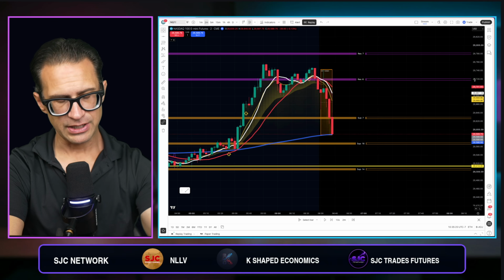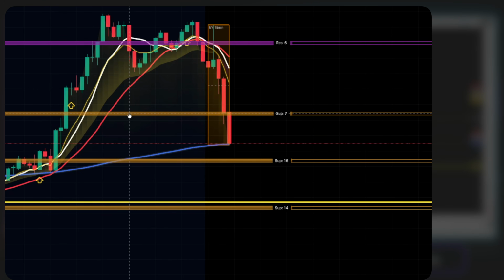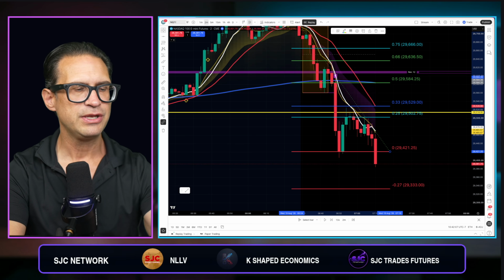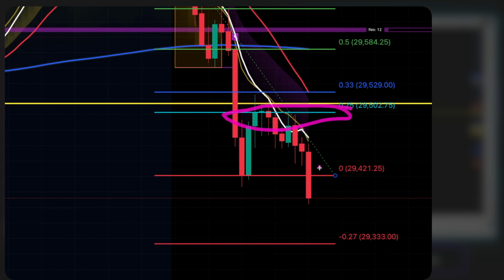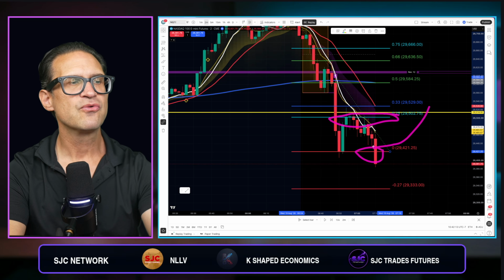The SIMPLE 2 Minute Trading Hack that PRINTS MONEY. [BEGINNER FRIENDLY. 85% SUCCESS RATE]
Want to learn these setups? Check out 1K a Day — my futures scalping course: